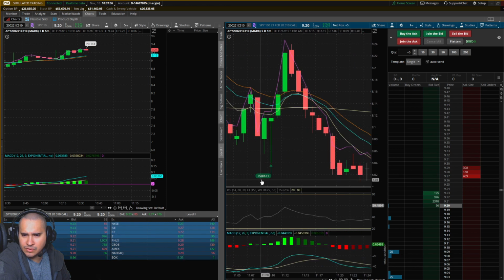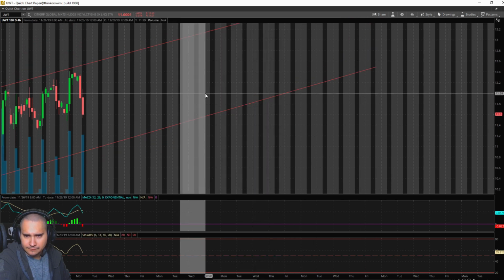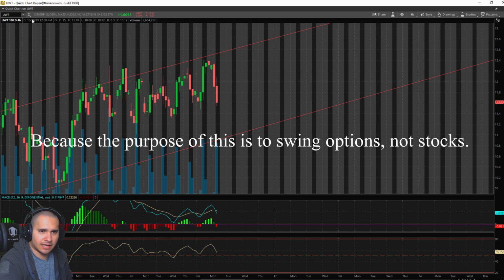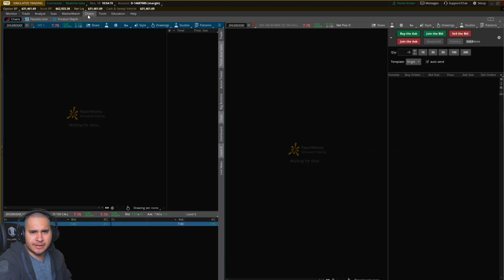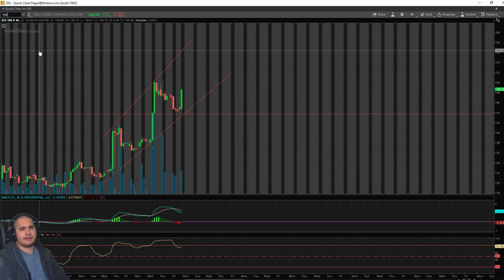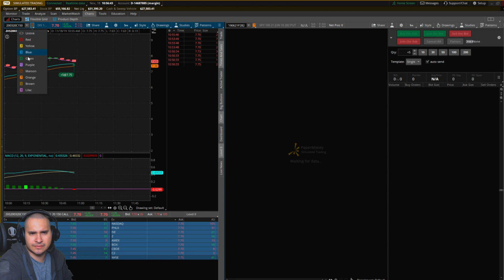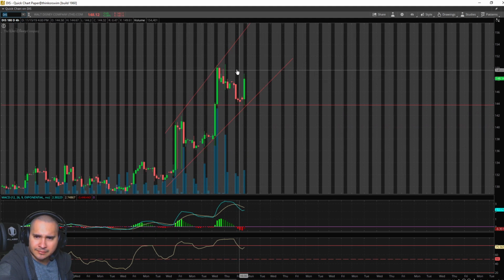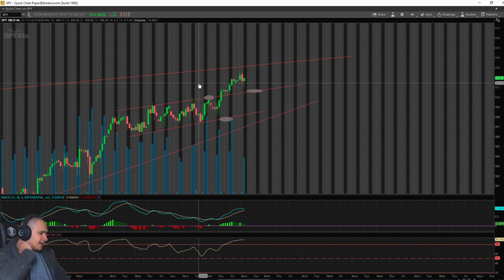Swing Trading Stocks! +$1400! Ep. 2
Episode 2 of my Practicing what I preach series! hope you enjoy!
I post content related to games, stock market and  Motorcycles related content. I will be doing a give away of $100 when the channel reaches 100 subs and another $100 for every 100 sub milestone until we reach 1k subs - then I will continue to do bigger giveaways!
Last winner was NANOMIX!